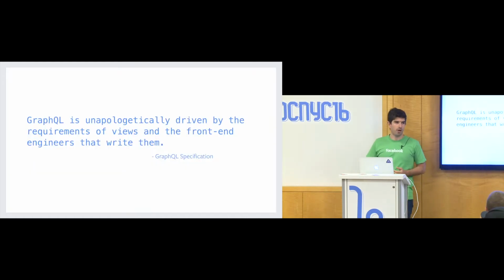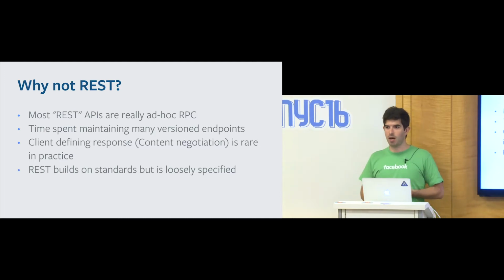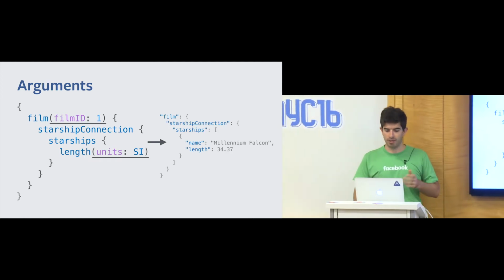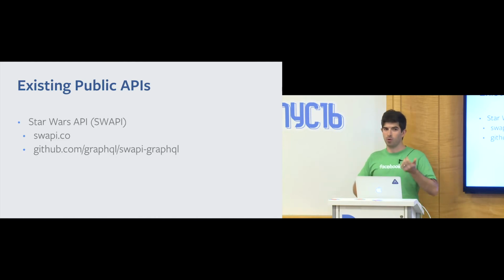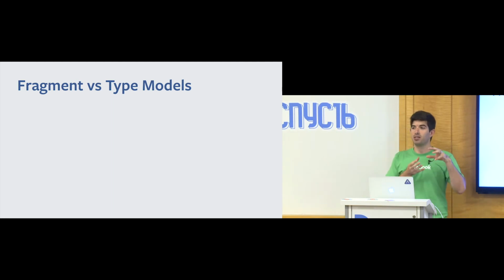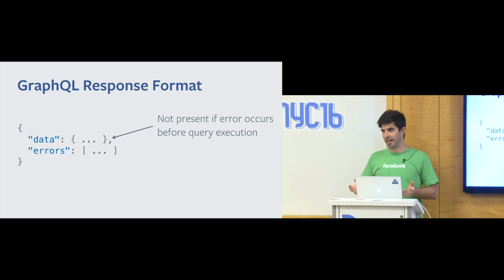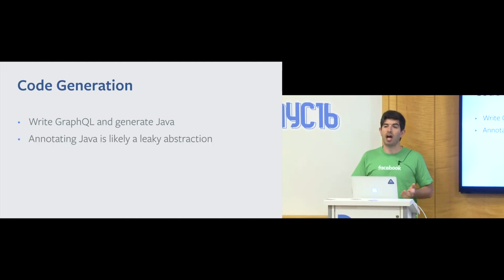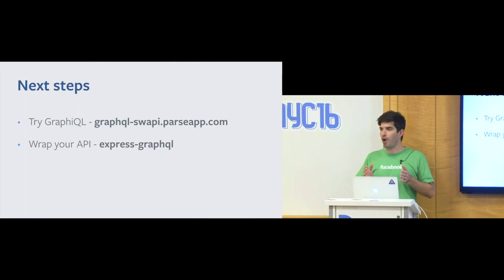Droidcon NYC 2016 - Practical GraphQL for Android (updated)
Kevin Schultz, Facebook
Native mobile apps require a significant ongoing investment in building APIs. Most apps use REST style APIs that require matching client & server data models. Change is tedious and error-prone. Versioned endpoints must remain indefinitely. This leads to product stagnation and a resistance to evolving APIs to better suit product needs. GraphQL was designed specifically to address these issues. Facebook has used GraphQL since 2012 and it has proven to be a more productive paradigm than REST. GraphQL is an open specification that defines a declarative, compositional, strongly-typed language for data-fetching APIs. Facebook has released an open source reference implementation written in JavaScript. Community built open source libraries exist for Java, PHP, Python, Ruby, Go and more. This talk will walk through usage of GraphQL in an Android app. It will also briefly cover wrapping an existing REST API to provide a GraphQL endpoint using graphql-js. No previous GraphQL experience is expected.